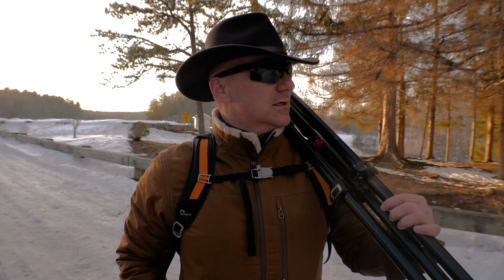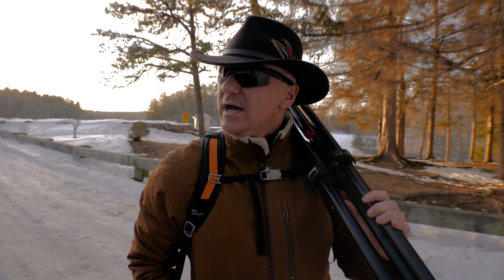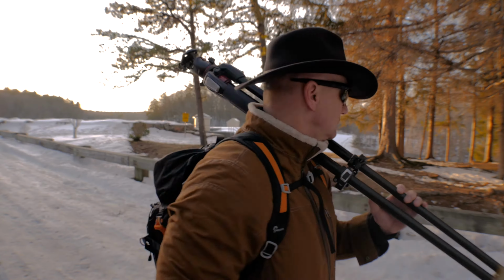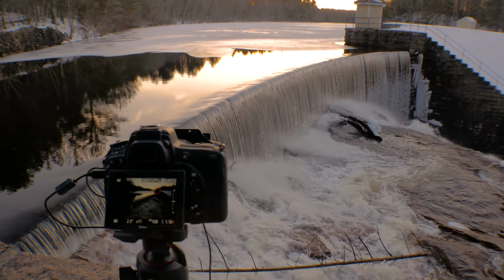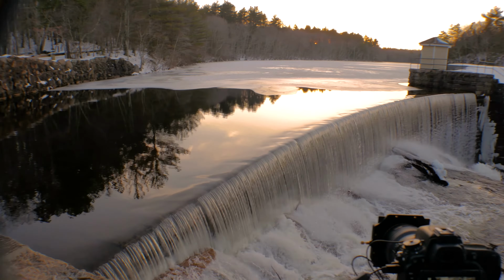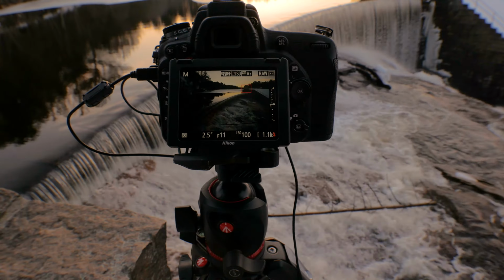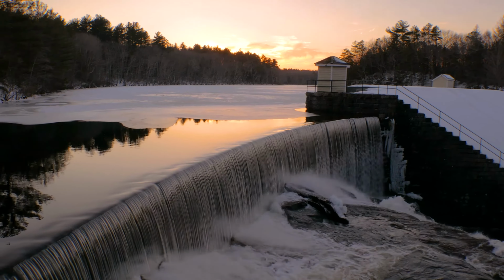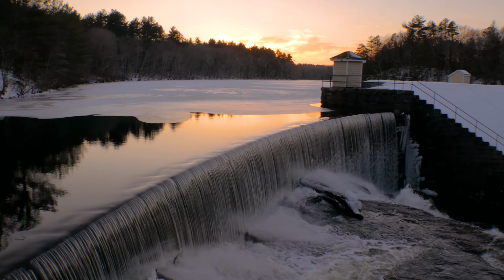Landscape Photography Catching Fire on the Horizon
I decided last minute to head over to a local reservoir here in Rhode Island last night to catch the sunset over the Ponagansett Falls. It was a short trip and video but I think I got a few good images.

Storage Devices
Master Storage Device:

Post Processing Software:
Stills: